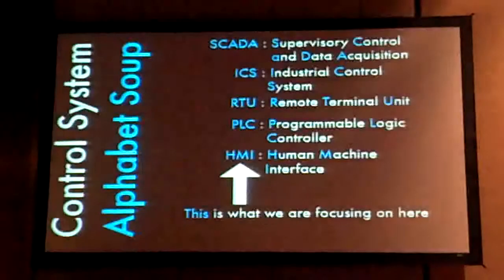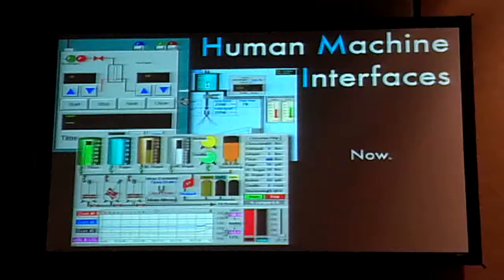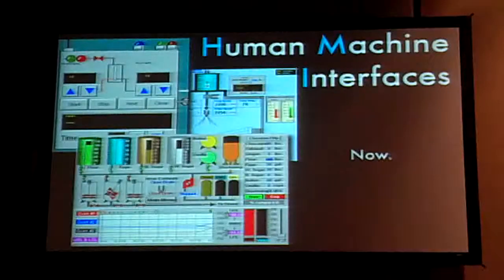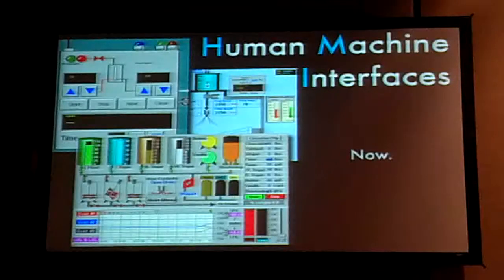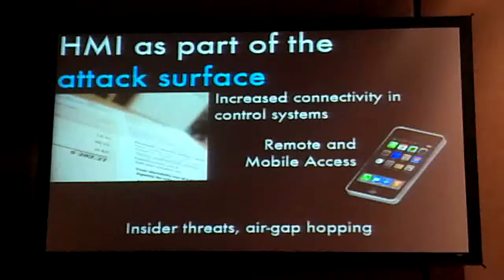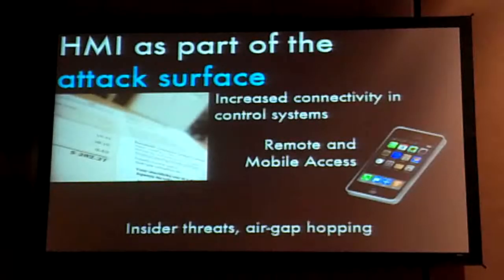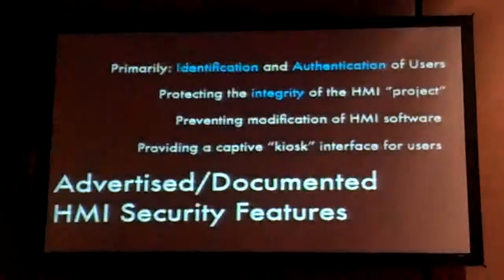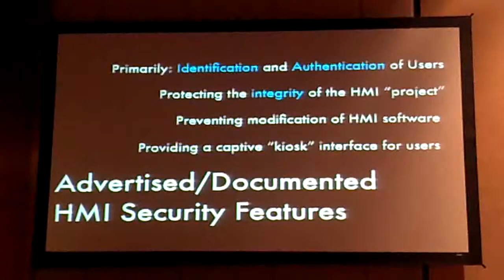DEFCON 2012 SCADA HMI and Microsoft Bob Part 2 of 5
Presentation at DEFCON 20 (2012) by R. Wesley McGrew: "SCADA HMI and Microsoft Bob: Modern Vulnerabilities with a 90's Flavor"